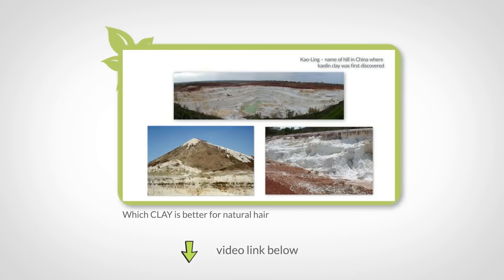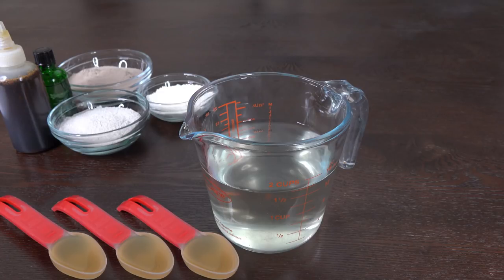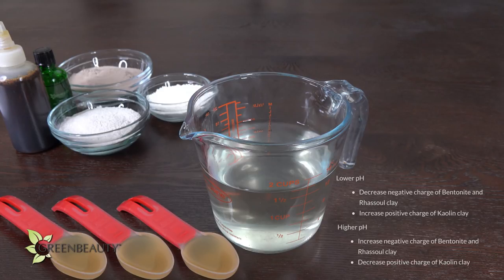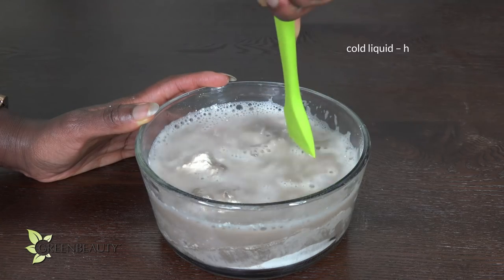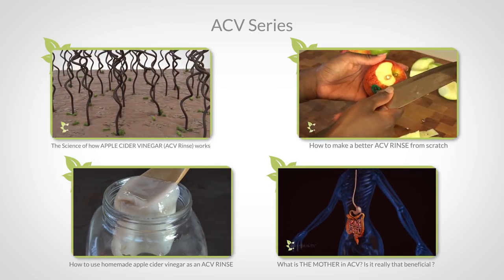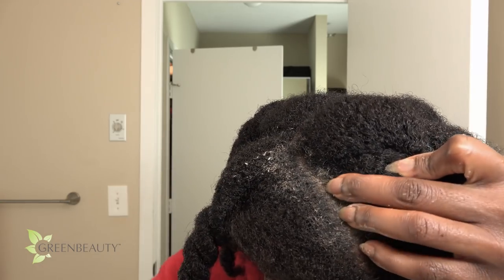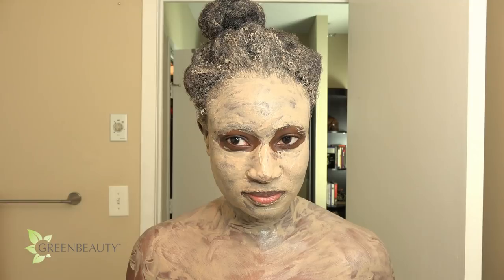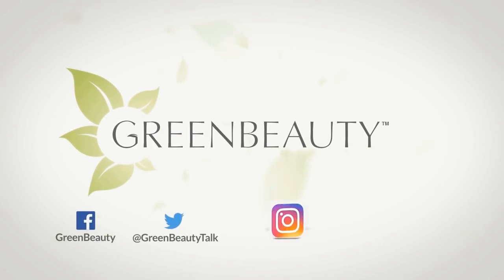Best CLAY Recipe For HAIR GROWTH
I’ll show you how to make a great clay recipe that will help your hair grow, and a complete guide on how to use it.

How I keep my hair stretched and clean for months WITHOUT WASHING IT | PART 1 of 2

How I keep my hair stretched and clean for months WITHOUT WASHING IT | PART 2 of 2

📗 REFERENCE 📗

Anion Retention in Soil: Possible Application to Reduce Migration of Buried Technetium and Iodine
Evaluation of the medicinal use of clay minerals as antibacterial agents
Exchangeable Ions Are Responsible for the In Vitro Antibacterial Properties of Natural Clay Mixtures